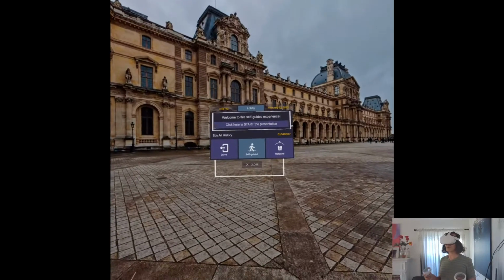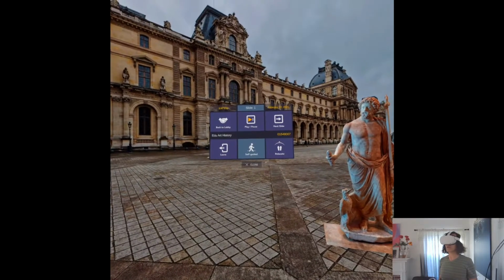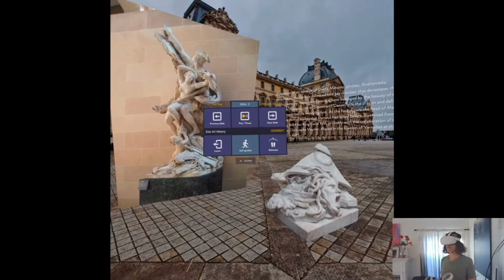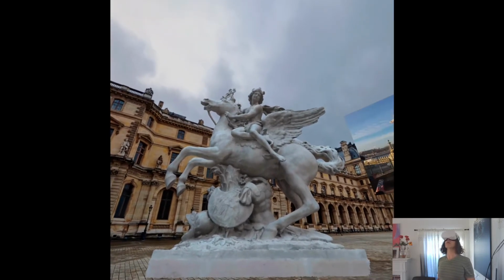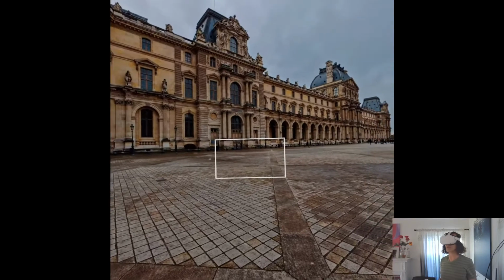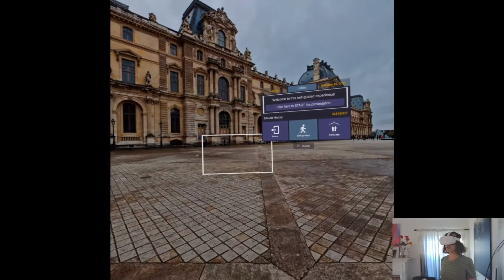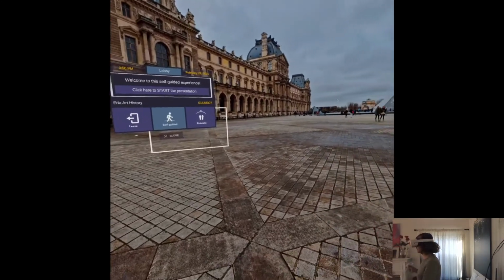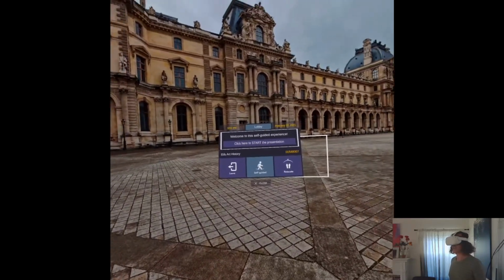Start an AfterNow Prez presentation on Quest (Controllers)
This is a video to start an AfterNow prez presentation using the controllers.

If somebody sent you a Prez Id for a class, product demo, investor deck, or any VR presentation this is the tutorial to watch to get started and enjoy the presentation.